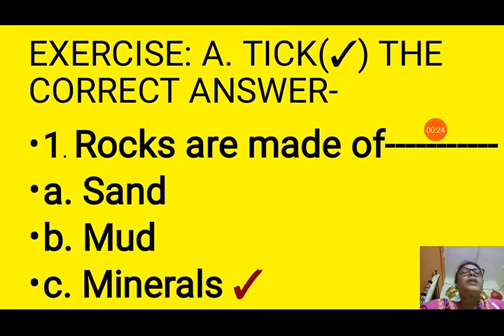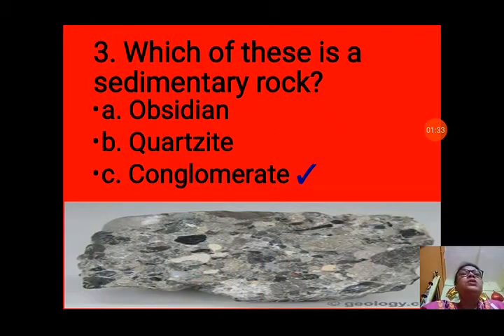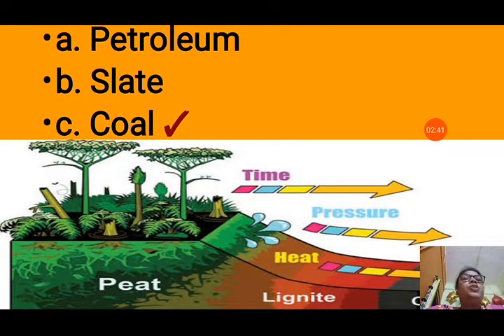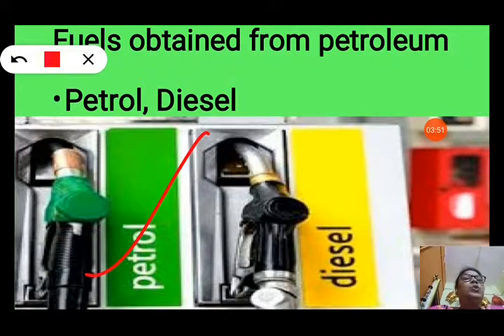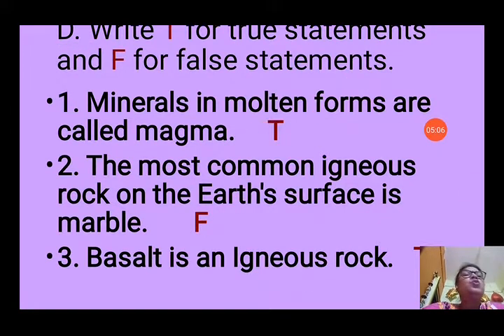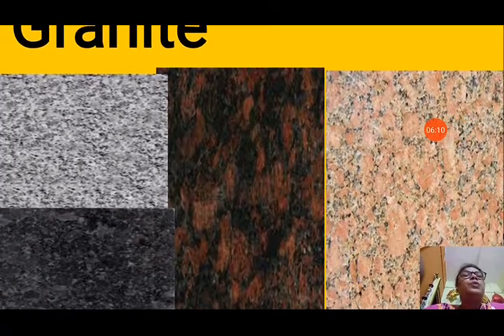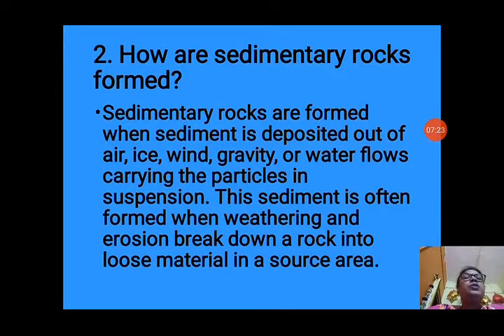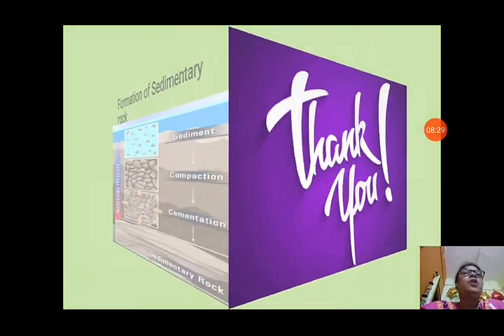Exercise Ch-7 Video Day-2